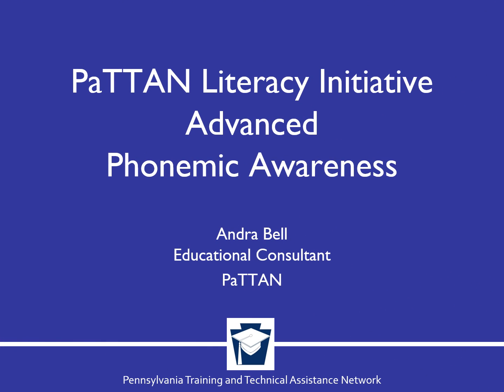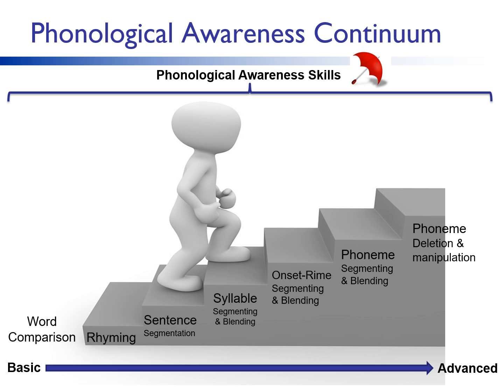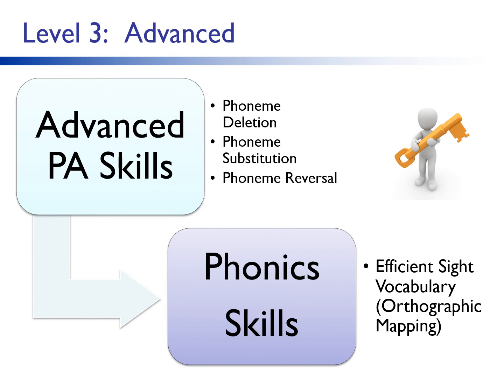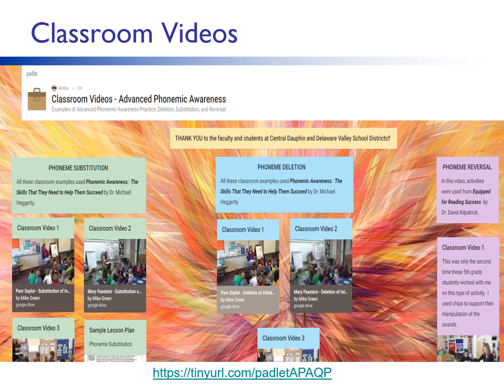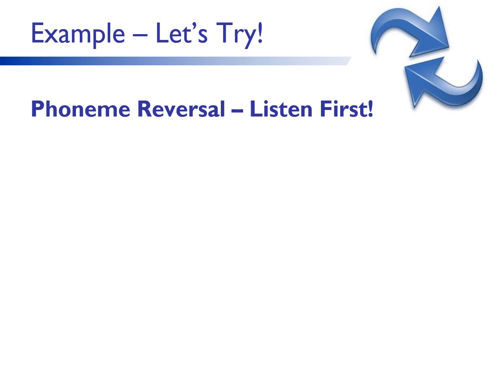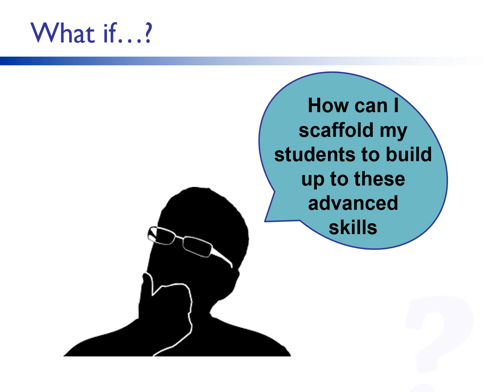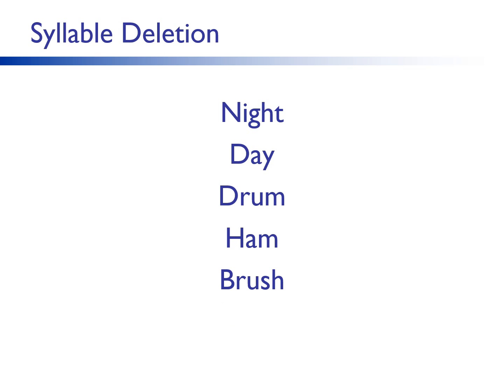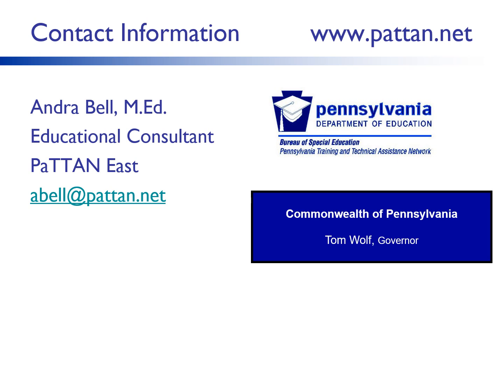Advanced Phonemic Awareness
This Quick Pick is designed so participants gain an understanding of the three levels of phonological awareness, specifically advanced phonemic awareness and how it impacts word-level reading.  Participants will practice some advanced phonemic awareness skills and be provided with resources to assist with implementation of these activities with students.  Additionally, classroom videos will be shared to show what lessons might look and sound like with actual students.